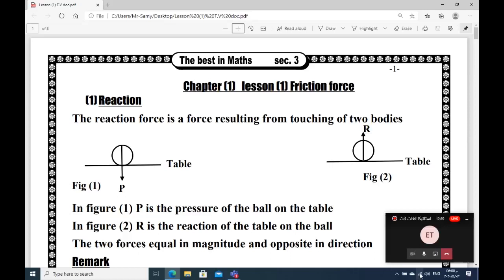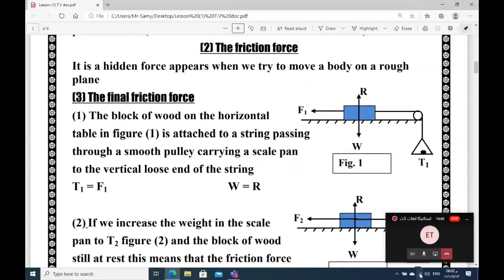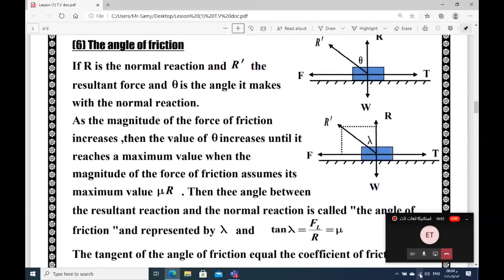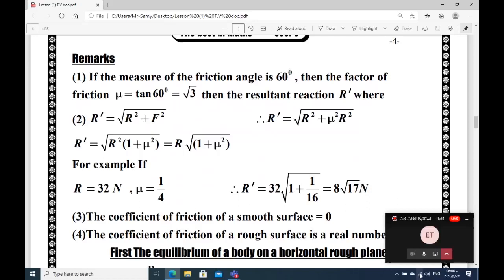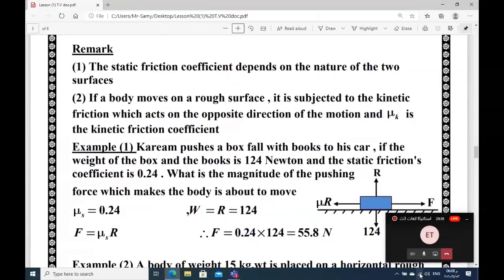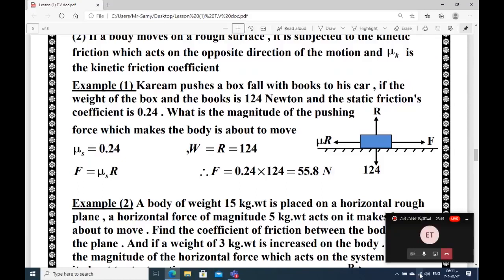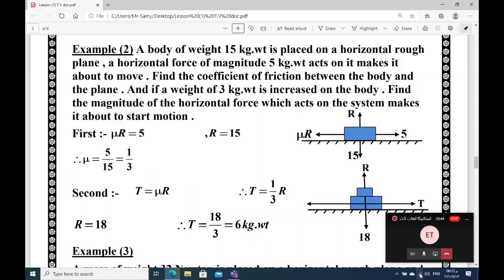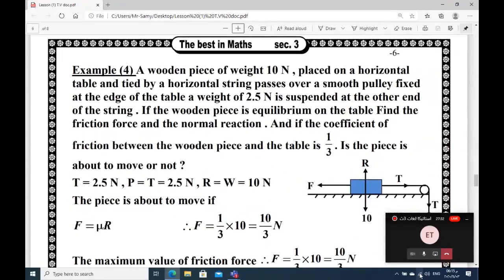استاتيكا لغات 3ث Friction force